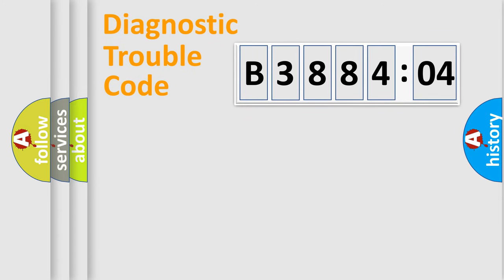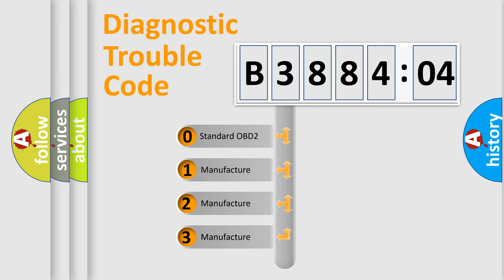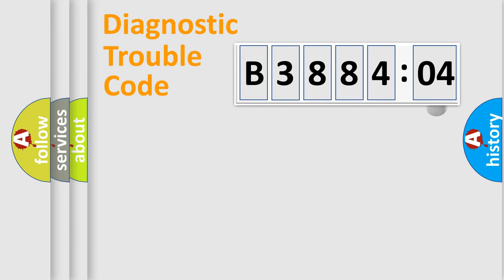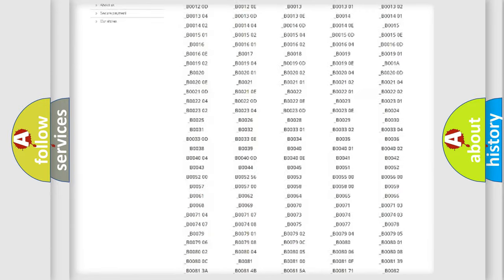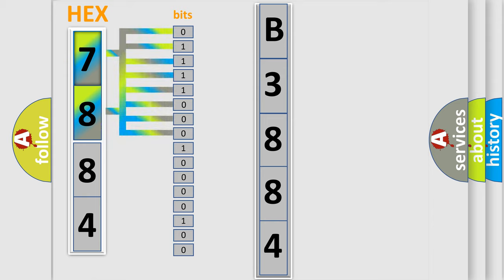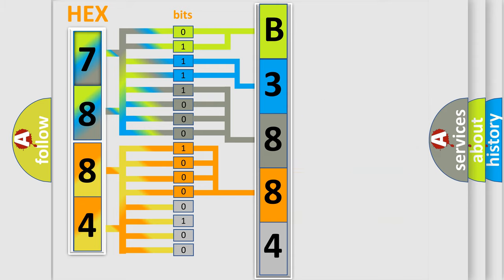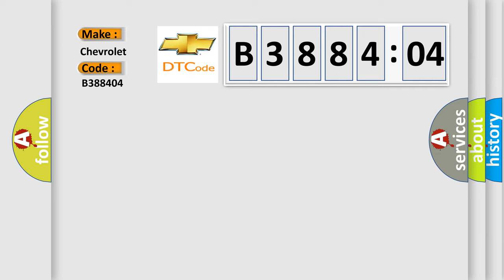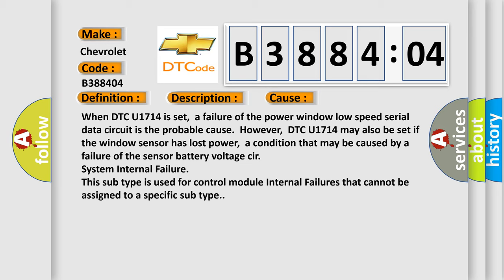DTC Chevrolet B3884-04 Short Explanation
Contents:
0:21 Basic DTC analysis according to OBD2 protocol standard.
1:48 Insight into programming
2:58 A diagnostically understandable description of the Diagnostic Trouble Code
3:05 Basic error definition

Make:
Chevrolet
Code:
B3884 04
Definition:
DDM Communication Error
Description:
The door modules must be powered and can not have B1327-Battery Voltage Low or B1328-Battery Voltage High set for this DTC to set.
Cause:
When DTC U1714 is set,a failure of the power window low speed serial data circuit is the probable cause.However,DTC U1714 may also be set if the window sensor has lost power,a condition that may be caused by a failure of the sensor battery voltage cir
Failure Type: